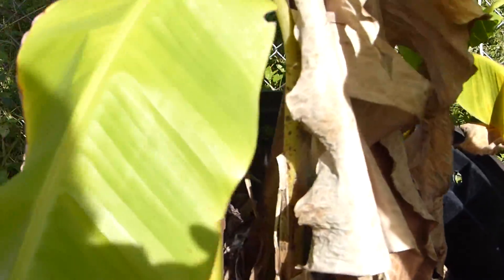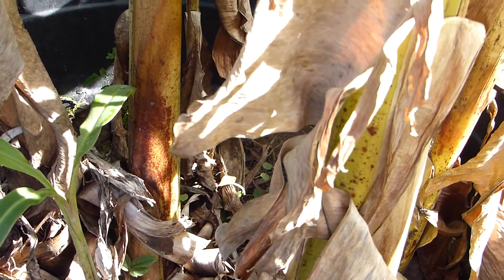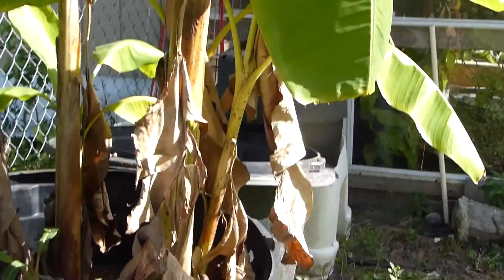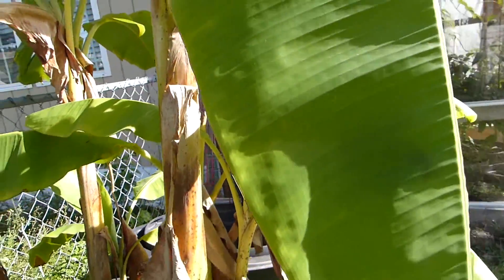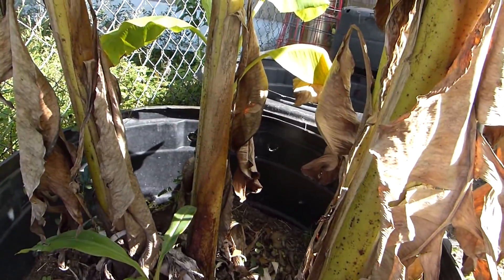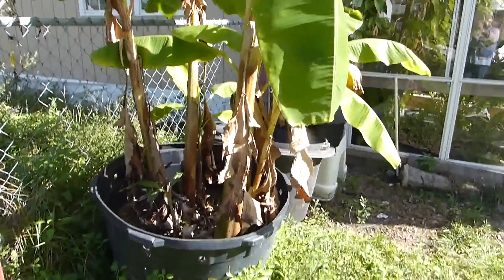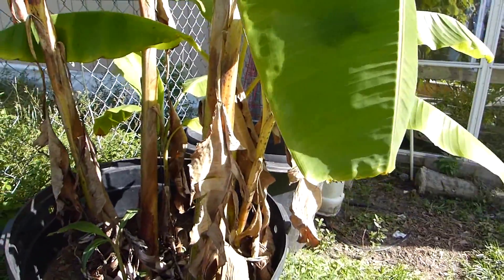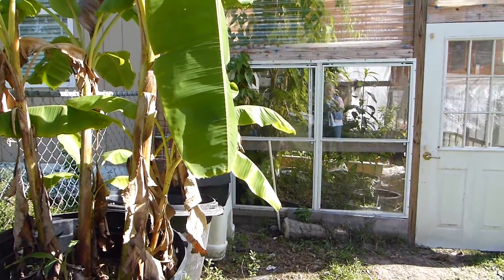WINTER AFFECT ON BANANA PLANTS IN ZONE 8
I live where the winter is mild and tolerable for many plants.  This video describe the affect of the weather on banana  which is a tropical plant.